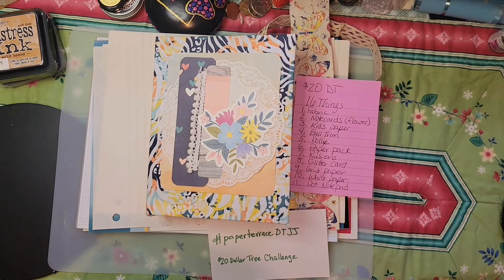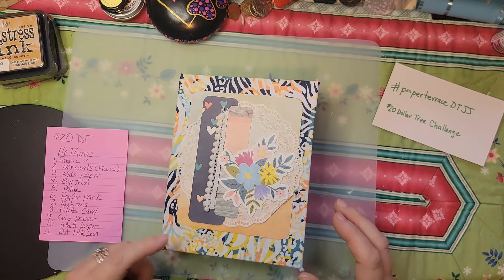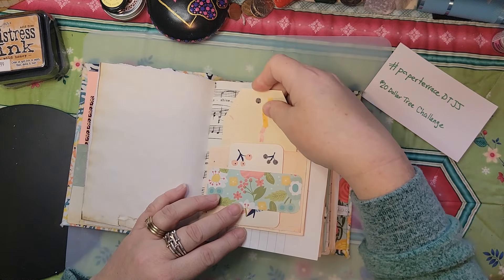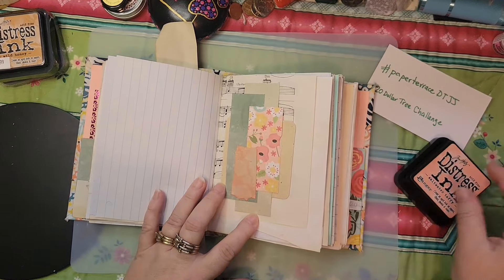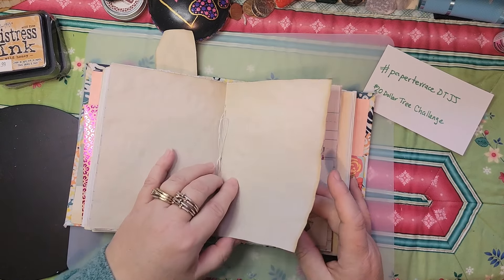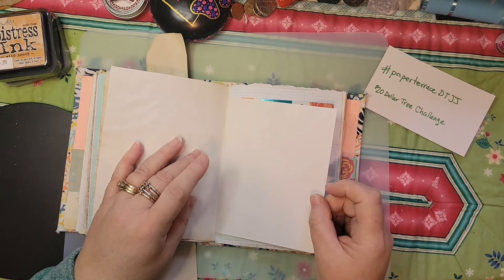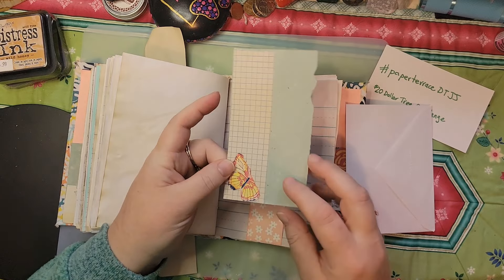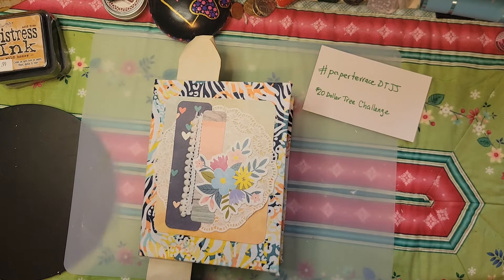paperterracedtjj $20 dollar tree JJ challenge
‎@PaperTerrace  has a $20 dollar tree junk journal challenge, and it was the perfect time for me to knock out this journal.

This journal is available for purchase.